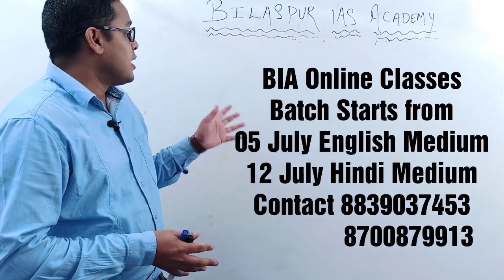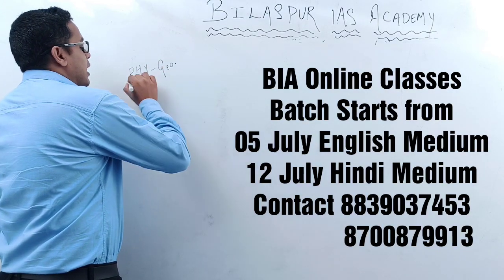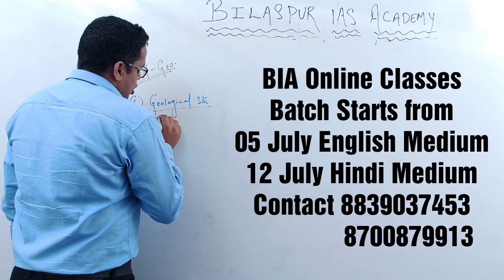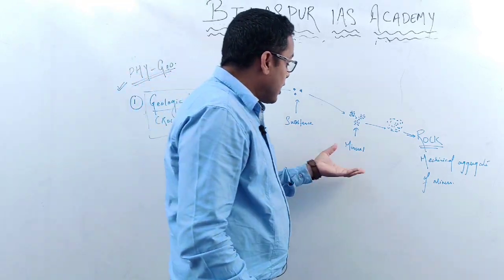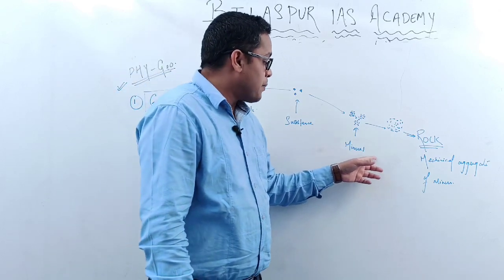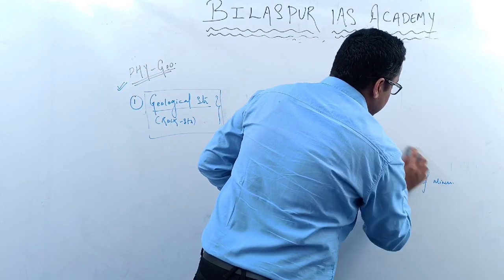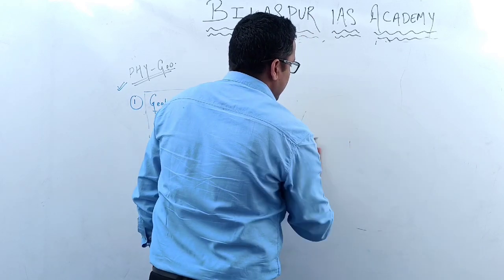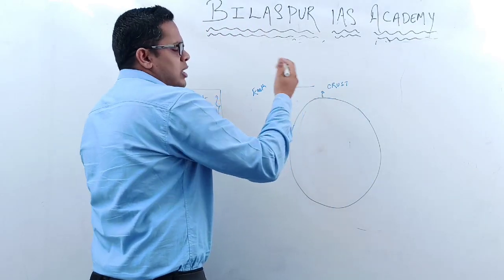L3| Indian Geography | CGPSC English Medium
Address :- Beside Multipurpose School. Chaturvedi Aaryaveer Port Complex. Dayalband Road, Gandhi Chowk, Bilaspur (C.G.)